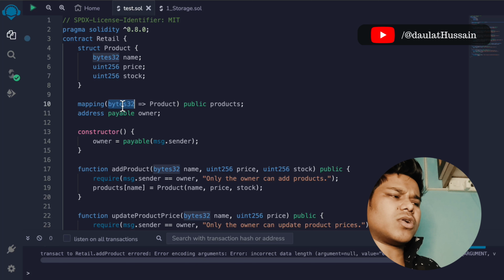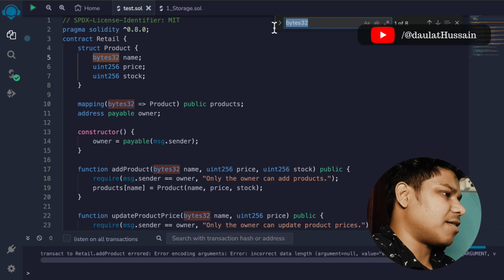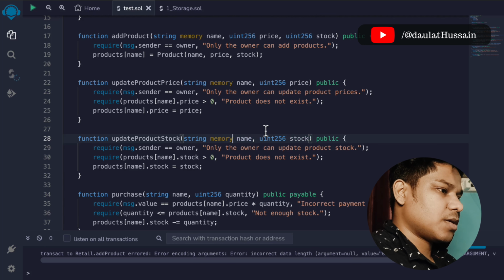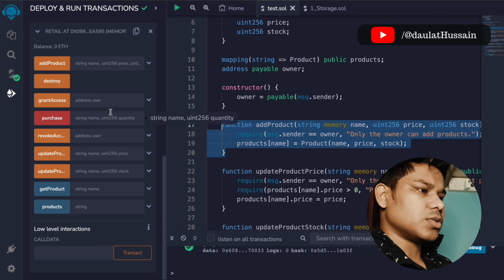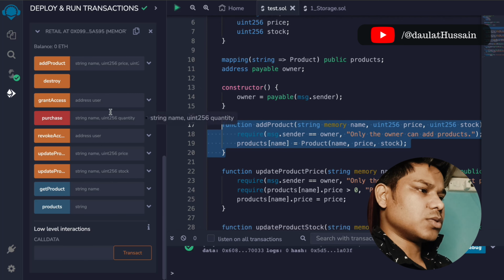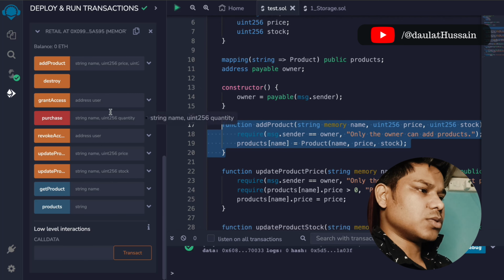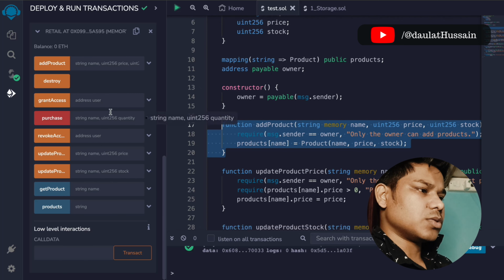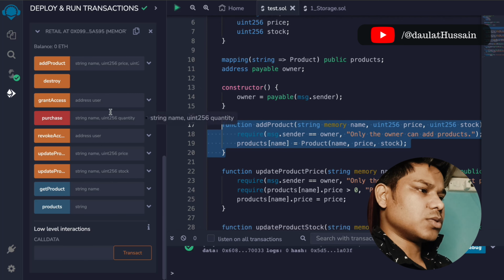Solidity Smart Contract For Retail | Why Retail Industry Need To Go To Blockchain Example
Solidity Smart Contract For Retail

Why Retail Industry Need To Go To Blockchain Example

The retail industry can benefit from using blockchain technology in several ways, such as:

Supply Chain Traceability: Blockchain can be used to create a transparent and immutable record of a product's journey from the manufacturer to the consumer, allowing retailers to improve supply chain efficiency and ensure product authenticity.

Smart Contracts: Retailers can use smart contracts to automate the execution of agreements with suppliers and other partners, reducing the need for intermediaries and increasing trust.

Payment Processing: Retailers can use blockchain-based payments to reduce transaction fees and improve the speed and security of transactions.

Loyalty Programs: Retailers can use blockchain-based loyalty programs to create a more secure and transparent way to track customer rewards and incentives.

Data Management: Blockchain can be used to securely store and share customer data, which can help retailers improve their marketing and personalization efforts.

Overall, blockchain technology can help retail companies to improve trust, security, and efficiency in their operations, which can lead to cost savings and increased revenue.

Workout Video: